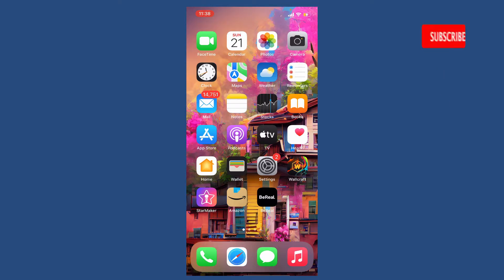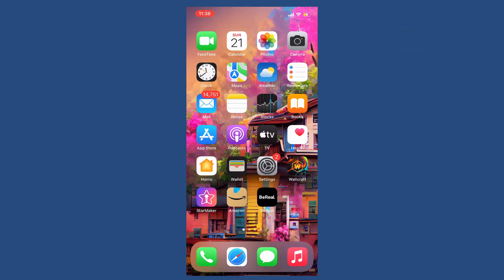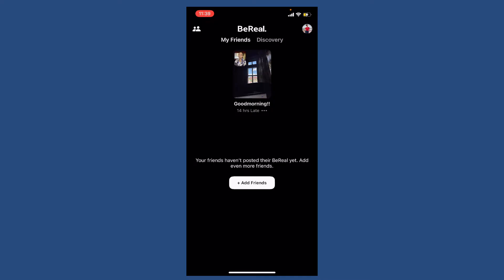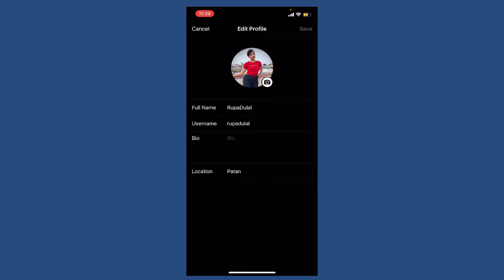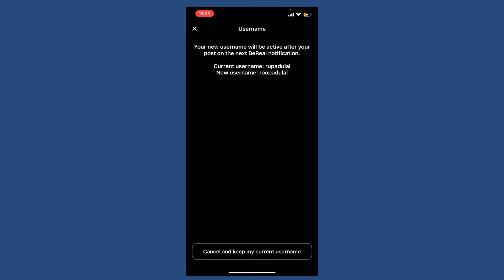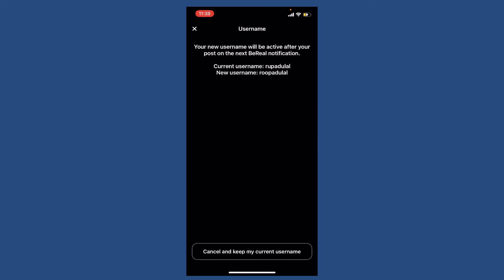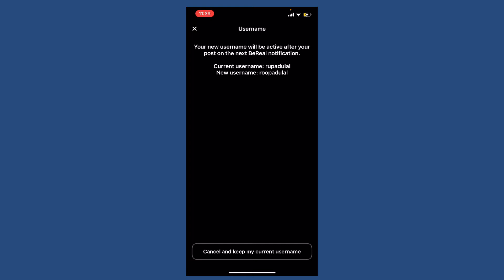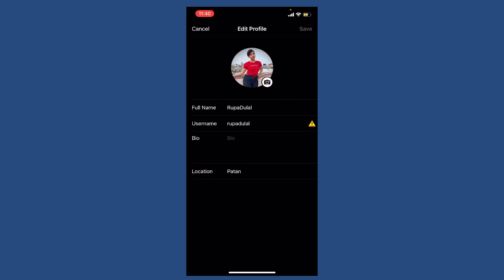How to Change Username on BeReal App | Change BeReal Username (2022)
Need help changing your username in BeReal Account? Here in this video, we will show you step by step process on how to change your username on BeReal. A username is a login or a display name used on BeReal. You can easily change BeReal username with the process shown on the video.

CHAPTERS
0:00 - Intro
0:24 - Steps to Change Username on BeReal App
1:23 - Outro